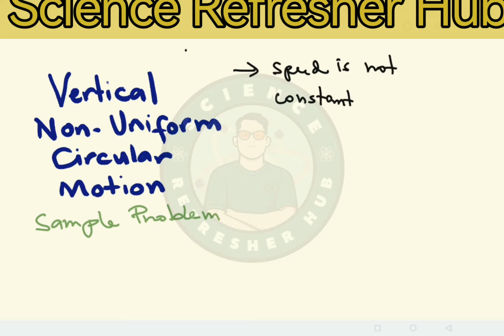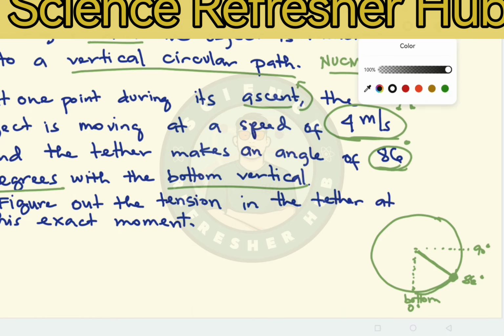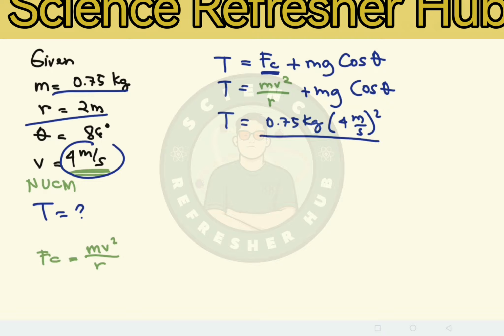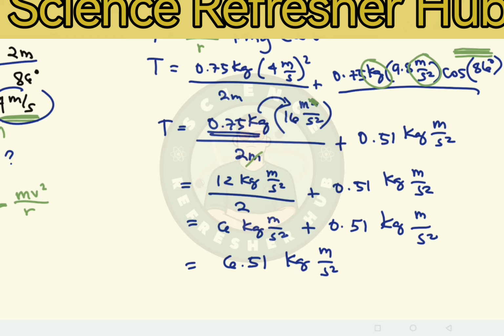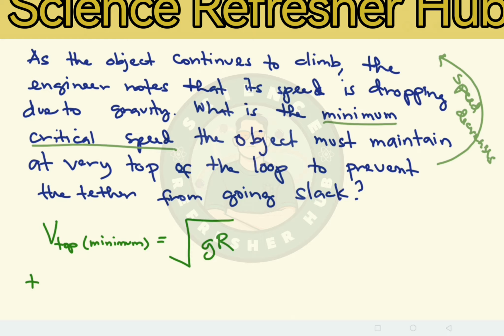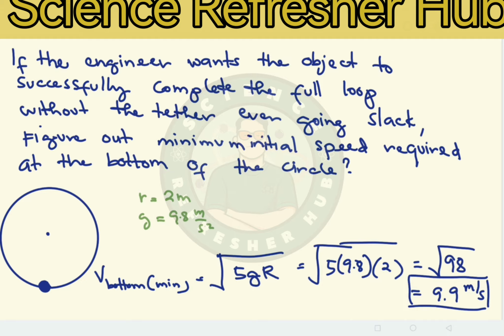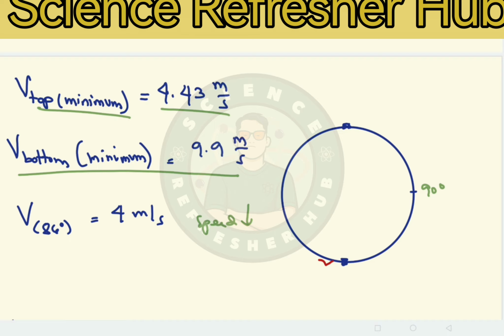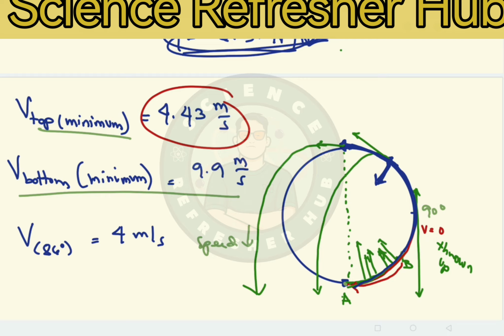Non-Uniform Vertical Circular Motion (Tension, Minimum Top and Bottom Speeds)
This video will help you in practicing how to calculate the tension form of the tether or string as well as the mimimum top and bottom speeds or velocities. Happy practicing.